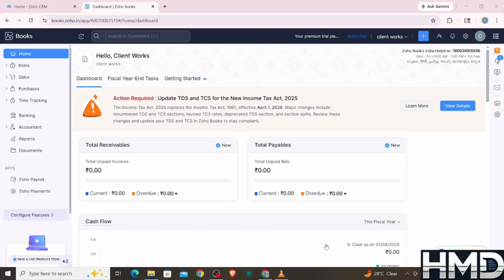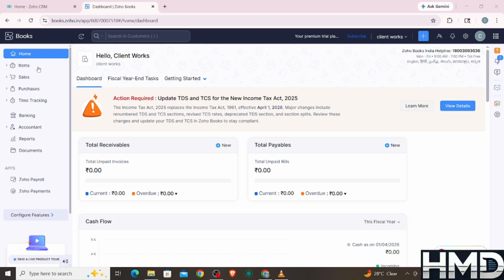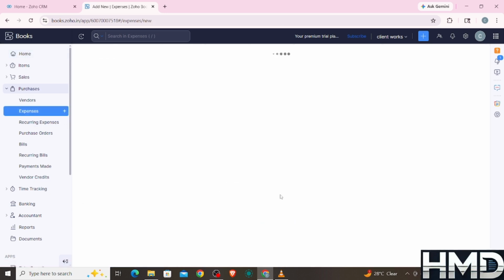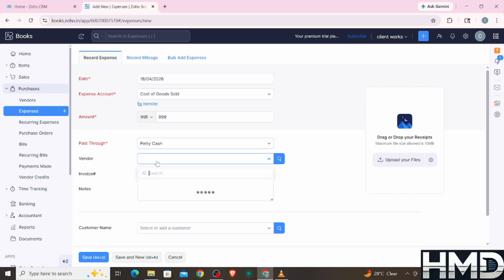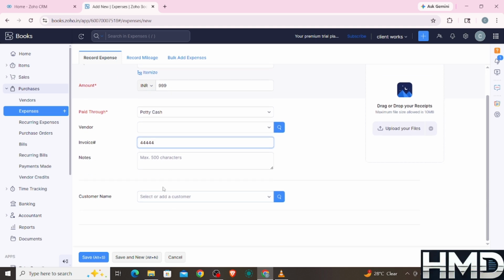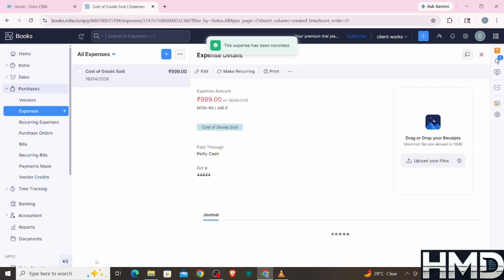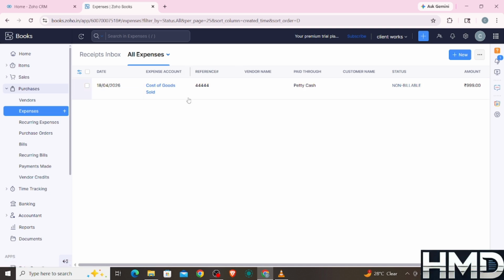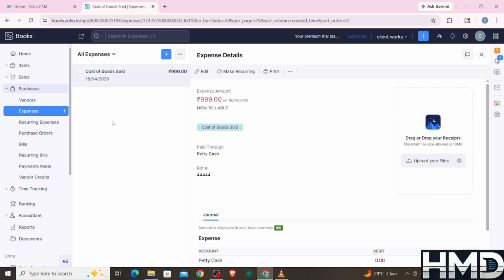How to Record Expenses in Zoho Books in 2026 – Step by Step Guide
Recording your business expenses correctly in Zoho Books keeps your financial reports accurate and makes tax time much less stressful. This tutorial walks you through every method for recording expenses in Zoho Books, from entering direct cash expenses and uploading receipts to recording bills from vendors and categorizing everything properly. We'll also show you how to track mileage and reimbursable expenses so nothing gets missed. Whether you're new to Zoho Books or just need a refresher, this guide covers it all. Watch now and record your expenses in Zoho Books the right way today!